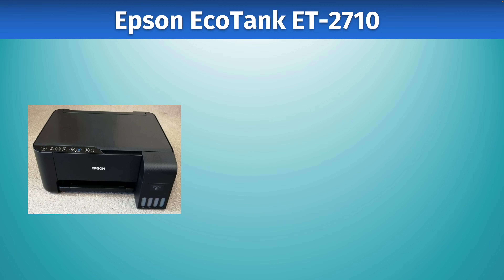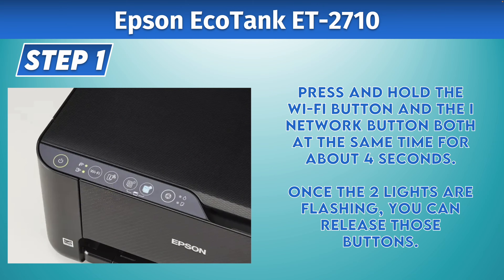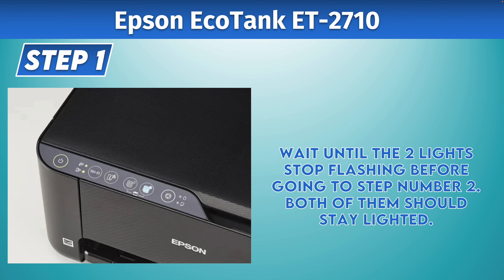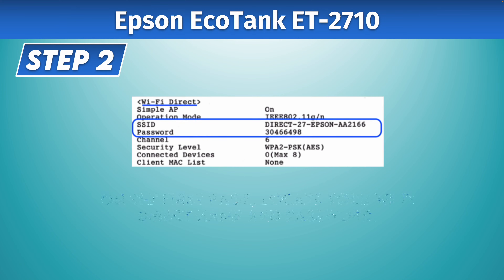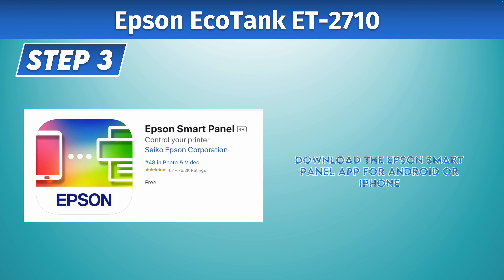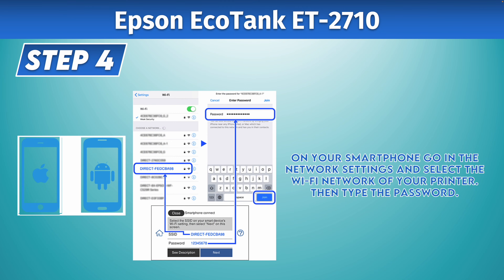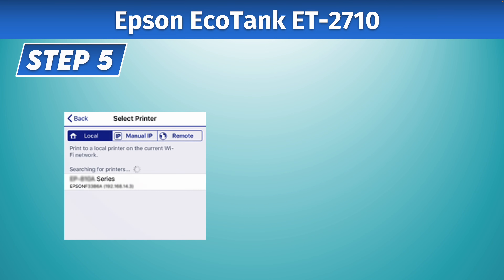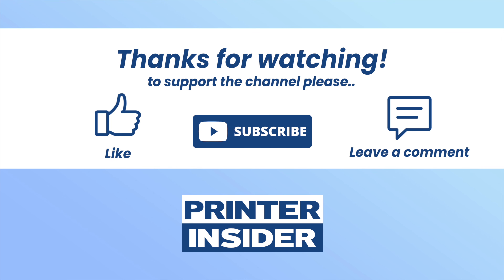How to Setup the Wi-Fi Direct on Epson Eco Tank ET2710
Here is a step by step tutorial on how to setup the Wi-Fi direct network on your Epson Eco Tank ET2710 printer to connect your smartphone or computer.

Amazon Links↓↓
➜ Original Ink refills bottles for your ET-4200